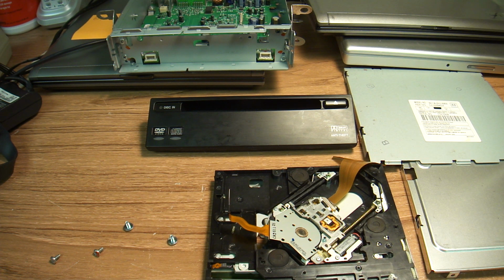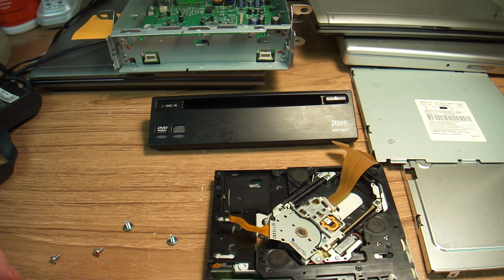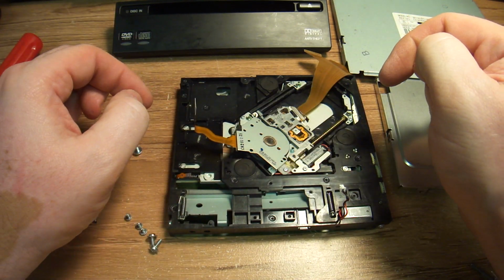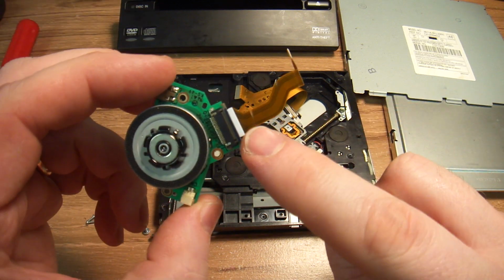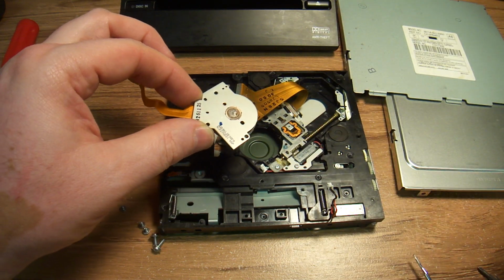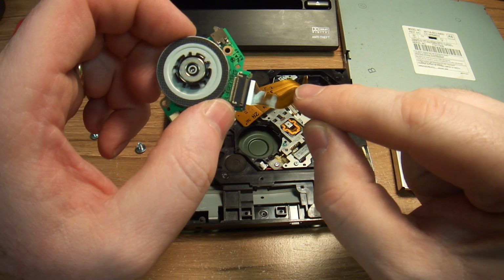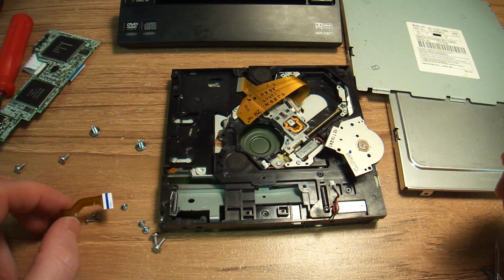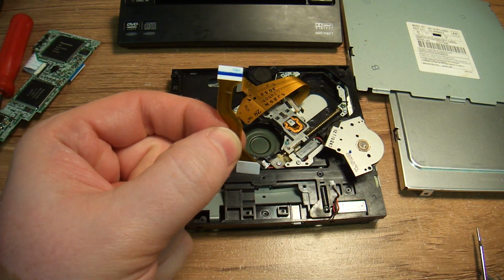DIY How to get Honda Odyssey DVD player repaired and save money. Model No. 3911A-SHJ-A800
The broken ribbon part is NOT available separately. HOWEVER, whole mechanism IS available and its not very expensive.

How to get Honda Odyssey DVD player repaired for Free
Model No. 3911A-SHJ-A800
Ref No. CX-VH8460Z

Parts are available for this unit, but you can actually fix the ribbon cable by soldering the wires on the connector and it will work just fine.